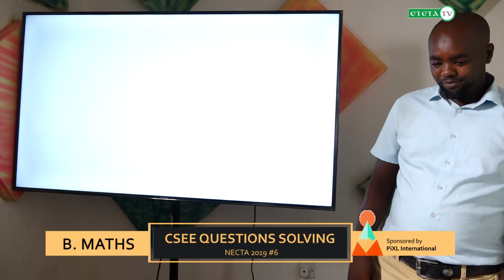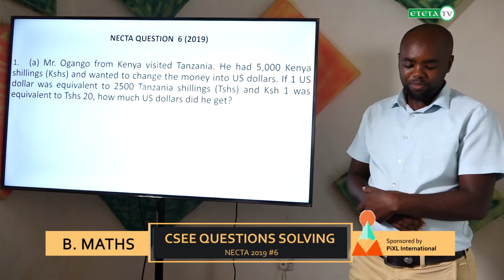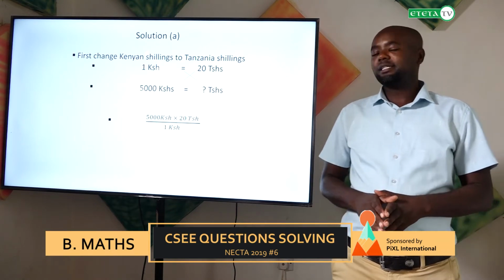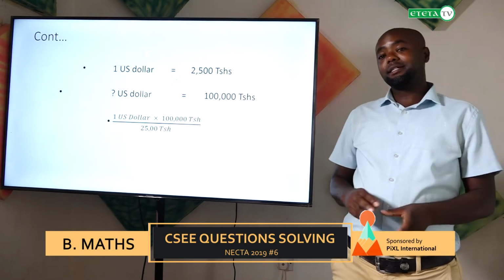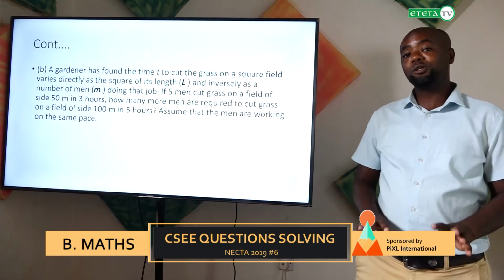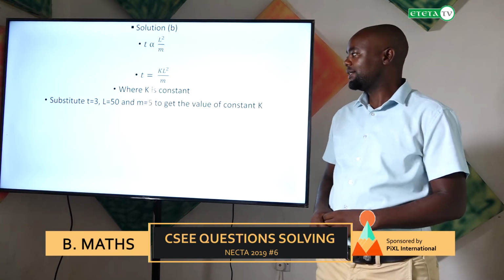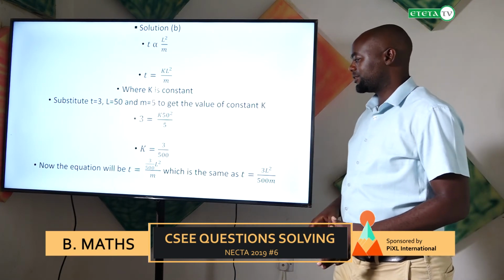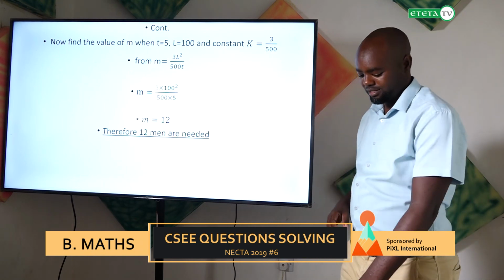CSEE SOLVING_B MATHS _ 2019 #6 _ SAMWEL PANDILA